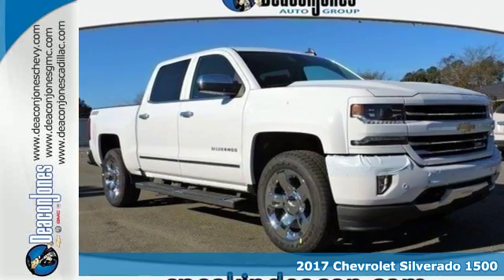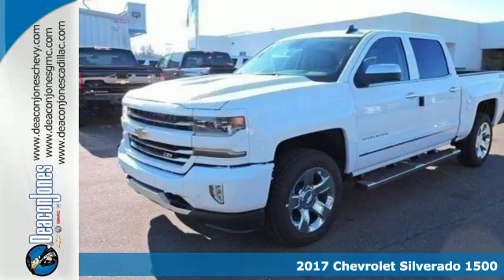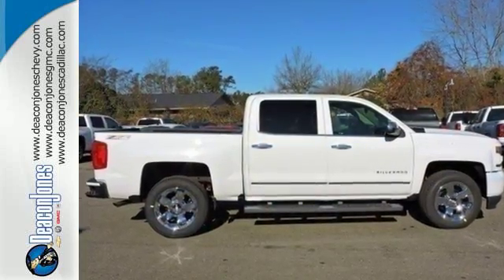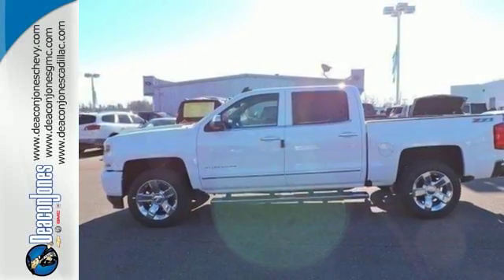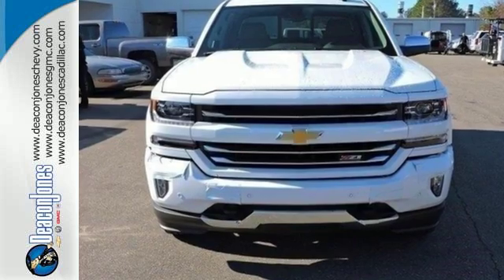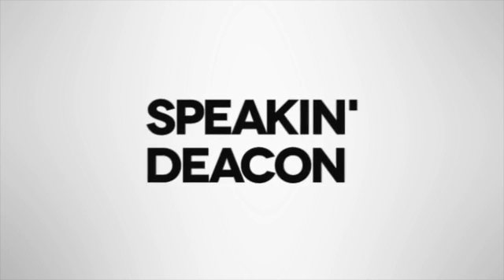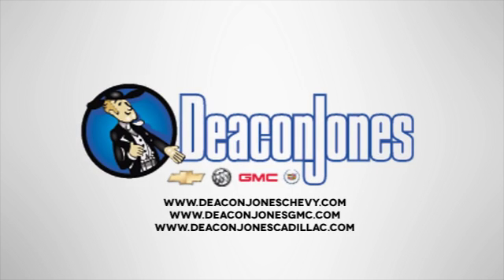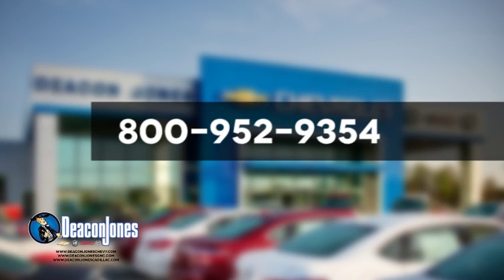2017 Chevrolet Silverado 1500 Smithfield NC Selma, NC #170278 - SOLD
Year: 2017
Make: Chevrolet
Model: Silverado 1500
Trim: 4WD Crew Cab 143.5 LTZ w/2LZ
Engine: 5.3L 8 Cylinder Engine
Transmission: AUTOMATIC
Color: SUMMIT WHITE
Interior: COCOA / DUNE
Stock #: 170278
VIN: 3GCUKSEC4HG249032
Nav System, Heated Leather Seats, Hitch, SEATING, HEATED AND VENTED PERFORATED LEATHER-APPOINTED FRONT BUCKET, Satellite Radio, Back-Up Camera. LTZ trim, SUMMIT WHITE exterior and COCOA / DUNE interior. EPA 20 MPG Hwy/15 MPG City! SEE MORE! KEY FEATURES INCLUDE: 4x4, Back-Up Camera, Satellite Radio, Onboard Communications System, Trailer Hitch, Remote Engine Start, Dual Zone A/C Keyless Entry, Privacy Glass, Steering Wheel Controls, Electronic Stability Control, Alarm. OPTION PACKAGES: WHEELS, 20 X 9 (50.8 CM X 22.9 CM) CHROME, ENHANCED DRIVER ALERT PACKAGE includes (UHX) Lane Keep Assist, (TQ5) IntelliBeam headlamps, (UHY) Low Speed Forward Automatic Braking, (UD5) Front and Rear Park Assist and (UEU) Forward Collision Alert, Safety Alert Seat, LTZ PLUS PACKAGE includes (JF4) power adjustable pedals, (UQA) Bose premium audio system, (UD5) Front and Rear Park Assist and (UVD) heated leather steering wheel, ASSIST STEPS, CHROMED TUBULAR, 6 RECTANGULAR (factory installed), SEATING, HEATED AND VENTED PERFORATED LEATHER-APPOINTED FRONT BUCKET, SEATS, FRONT FULL-FEATURE LEATHER-APPOINTED BUCKET WITH (KA1) HEATED SEAT CUSHIONS AND SEAT BACKS includes 10-way power driver and front passenger seat adjusters, including 2-way power lumbar control, 2-position driver memory, adjustable head restraints, (D07) floor console, storage pockets and (K4C) Wireless charging. BOSE SOUND WITH 6 SPEAKER SYSTEM (7 speaker system including subwoofer when ordered with bucket seats), AUDIO SYSTEM, CHEVROLET MYLINK RADIO WITH NAVIGATION AND 8 DIAGONAL COLOR TOUCH-SCREEN, AM/FM STEREO with seek-and-scan and digital clock, includes Bluetooth streaming audio for music and select phones; USB ports; auxiliary jack; voice-activated technology for radio and phone; and Shop with the ability to browse MORE ABOUT US: Choose from thousands of preowned vehicles at Deacon Jones. Deacon Jones opened his first used car lot in 1974 in Princeton Horsepower calculations based on trim engine configuration. Fuel economy calculations based on original manufacturer data for trim engine configuration. Please confirm the accuracy of the included equipment by calling us prior to purchase.

Address:
1115 North Bright Leaf Blvd